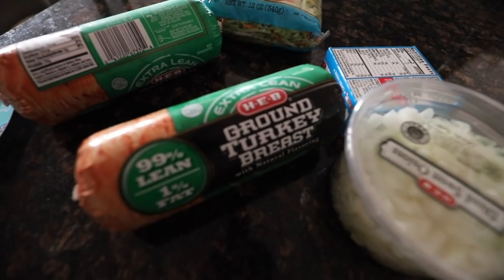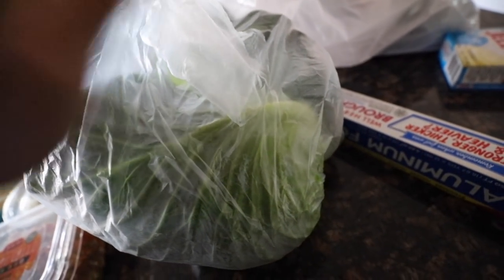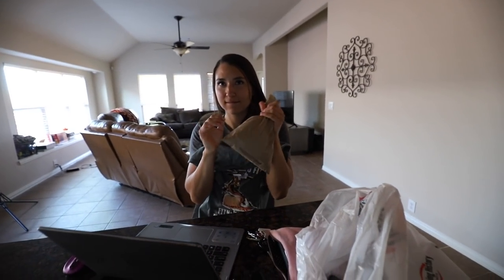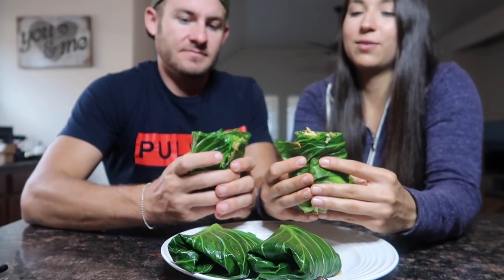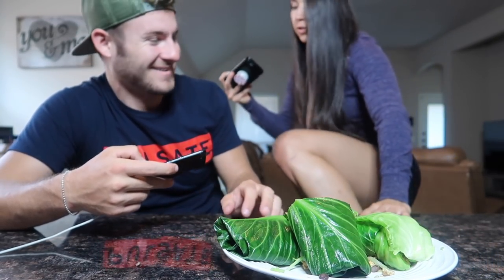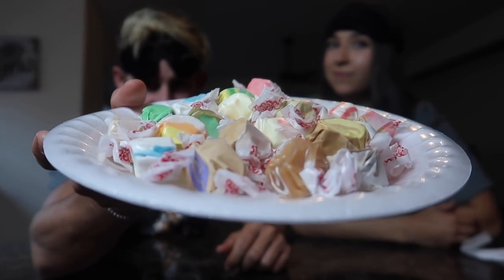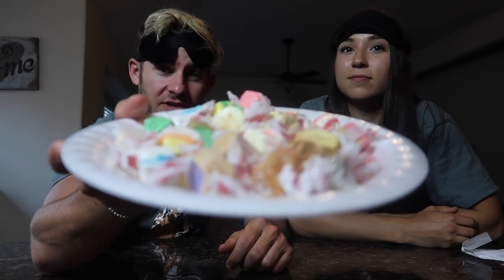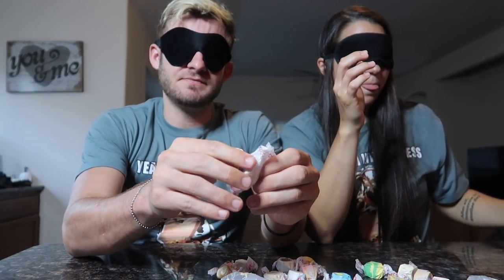LOW CARB BURRITO & DESSERT MUKBANG! (GOING VEGAN?)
Hey Everyone! Kristie and Erik are BACK with another video! We decided to make a different meal, that's more "healthy" today! We included some of our favorite seasoning from Taco Bell (incase you were wondering why there's "Taco Bell" in the thumbnail). Be sure to let us know what you want to see next!

Strava: Erik”TheElectric”Lamkin
GamerTag: ErikTheElectric

11251 Rancho Carmel Dr #503077
San Diego, CA
92150